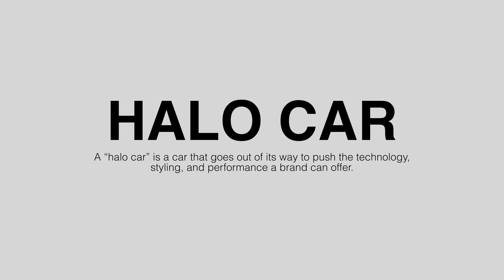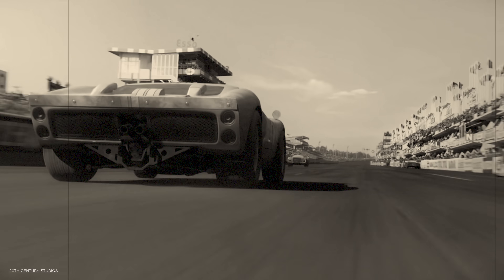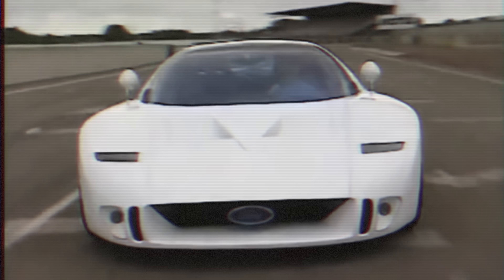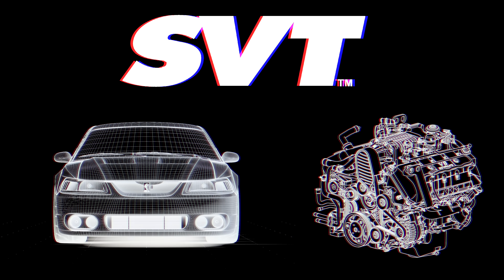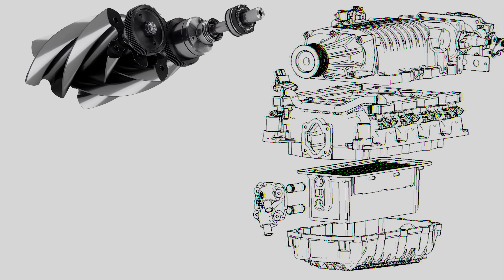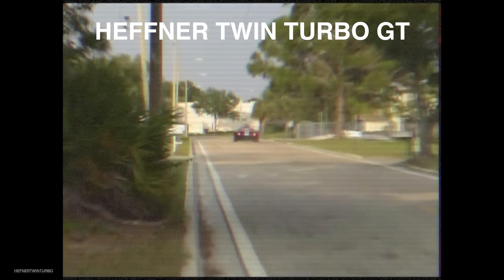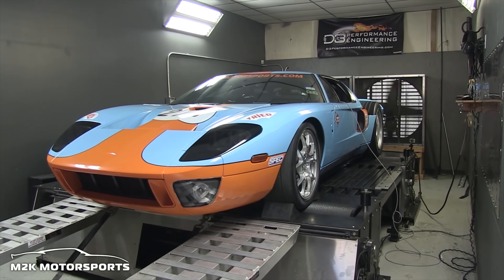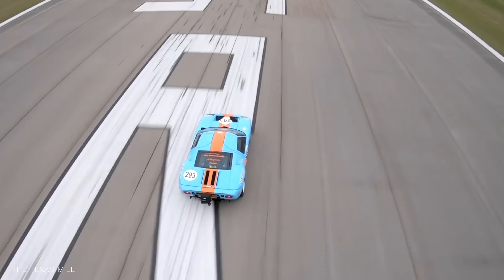Why Ford GT Engines Are Too Powerful (300MPH)😳| Explained Ep.16